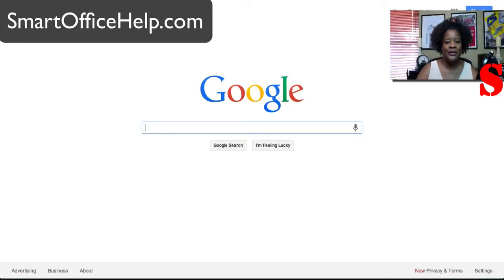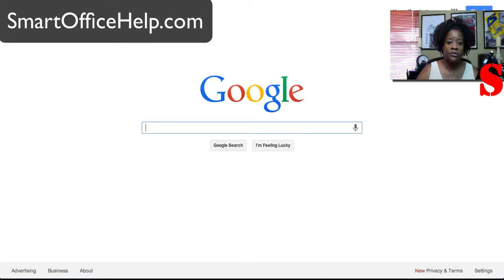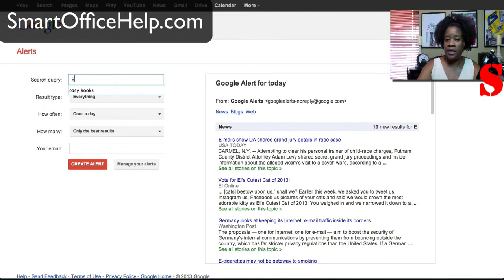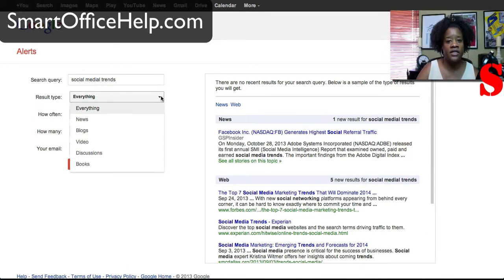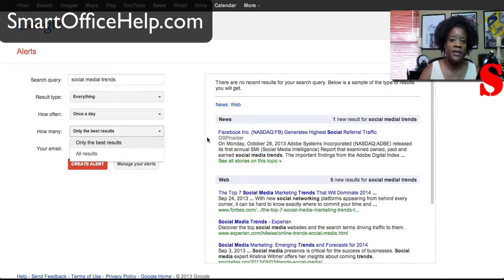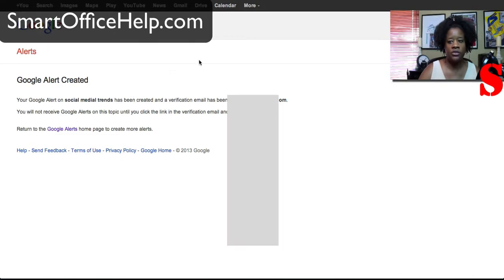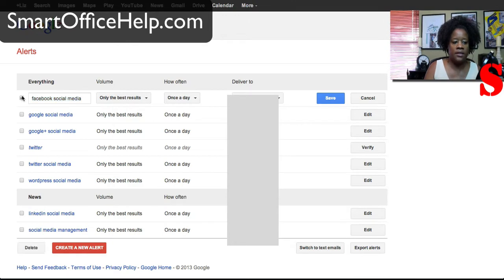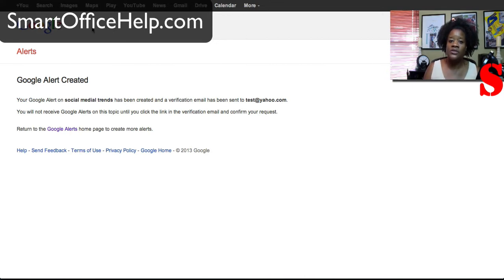2015 Google Tutorials - How to Create Google Alerts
2015 Google Tutorials - How to Create Google Alerts